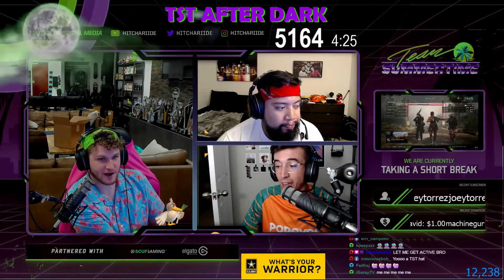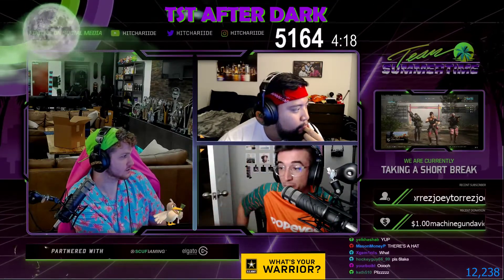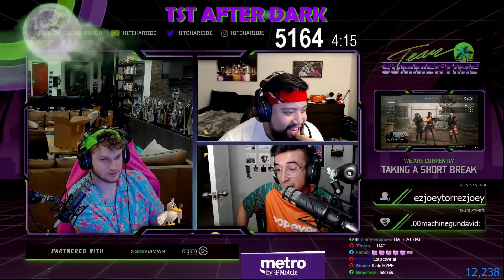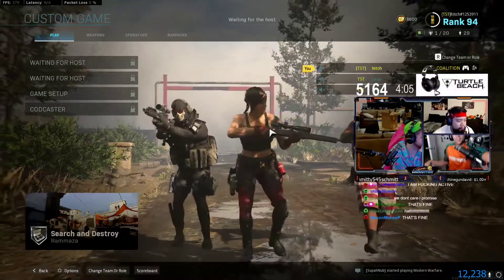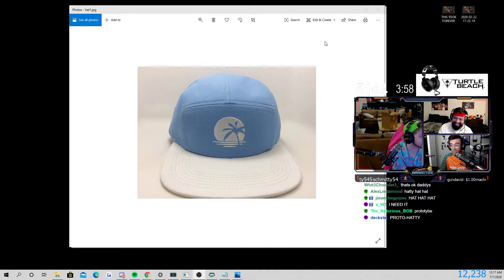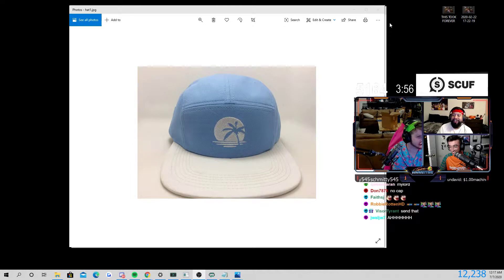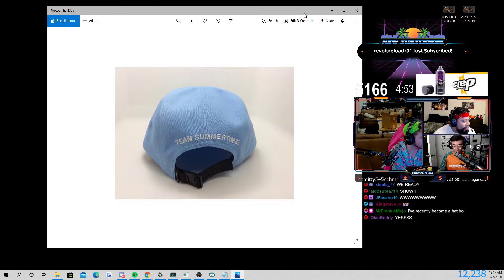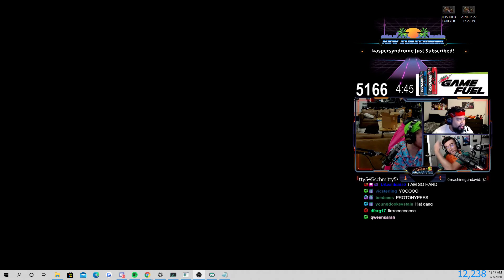07 07 2020 TST HAT NO CAP by xKneeNah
tst.live